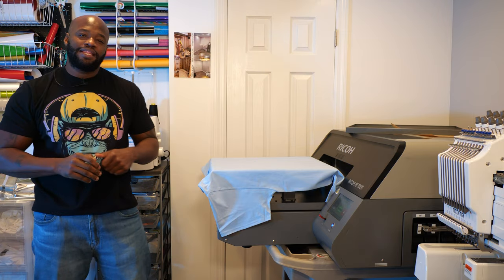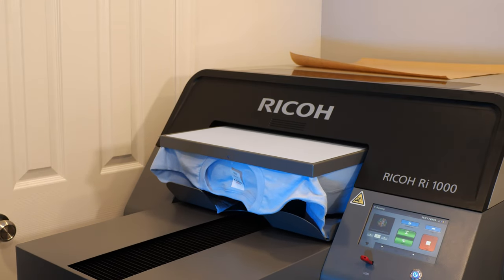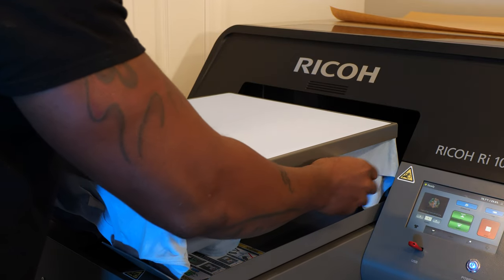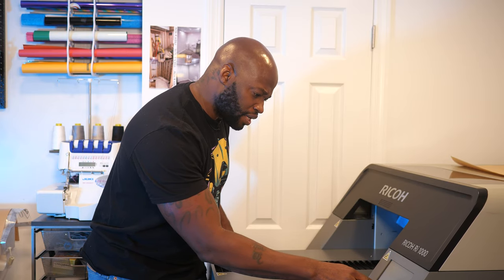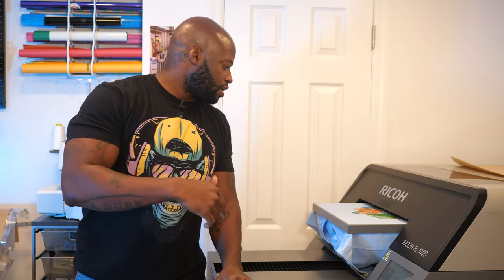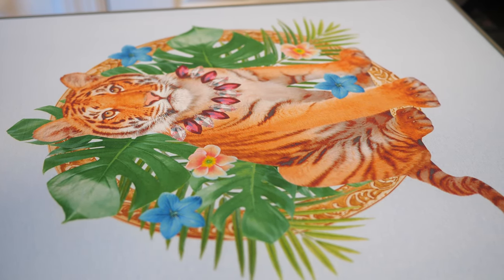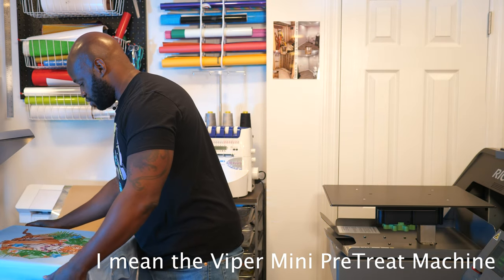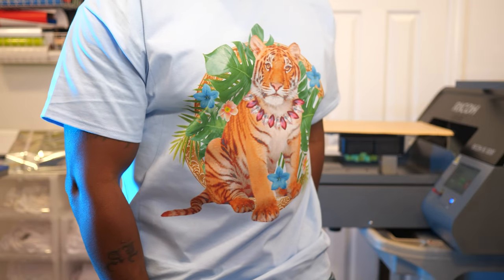100 Shirts in 100 Days on the Ricoh Ri1000 DTG Machine Shirt #10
This is shirt number 10 that we are printing on our Ricoh ri1000 Dtg Printer.  Let me know what you think about this design.  Also I ask a question regarding receiving things for free vs paying and if that subliminally equates to the worth of the actual item. What do you think?